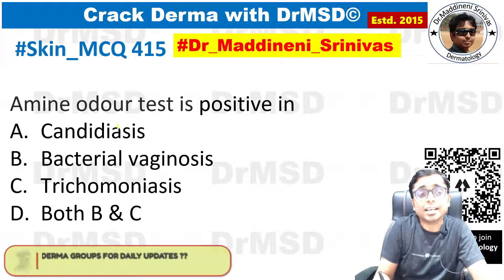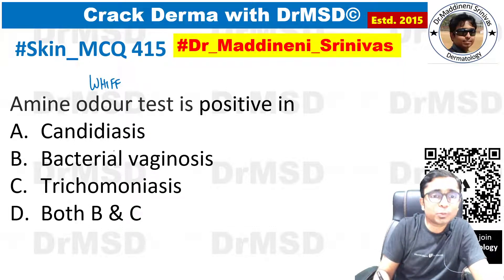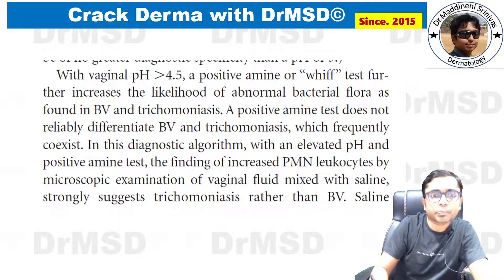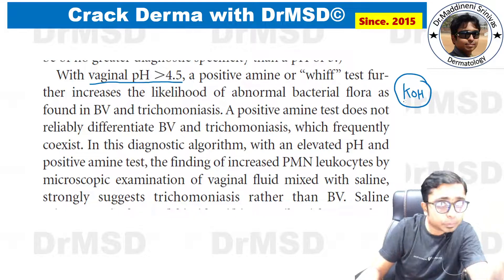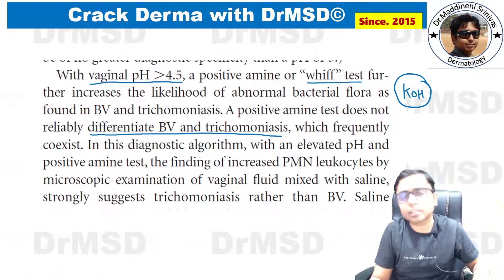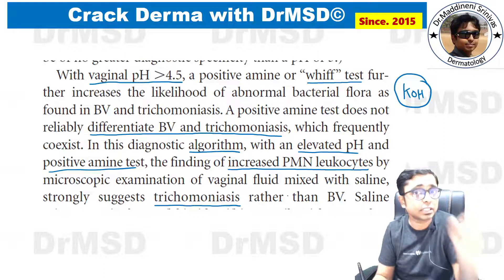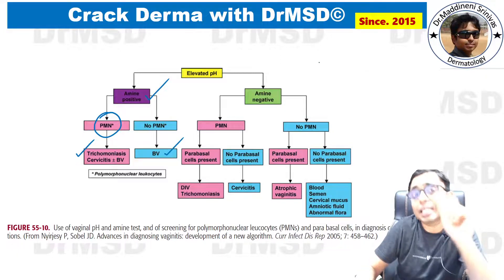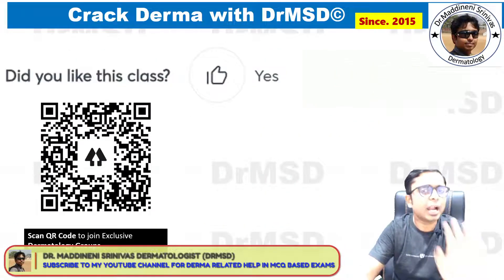Is the Whiff Test positive ONLY in Bacterial Vaginosis?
WHIFF TEST | AMINE ODOUR TEST | Bacterial Vaginosis | Trichomoniasis | Candidiasis | Amsel Criteria

NEET AIIMS PG | Crack Derma with DrMSD
1. NEET PG
2. Skinpedia
3. Dermpedia
4. Dermapedia
5. DRMSD
6. Dr Maddineni Srinivas
7. Skin Encyclopedia
8. Derma Encyclopedia
9. NEET PG
10. INICET
11. NEXT 2026
12. NEXT 2027
13. FMGE
14. MRCP
15. USMLE
16. PLAB
17.  PYQs
18. IBQs

Amine odor test (Whiff test):

Same as the whiff test; detects a fishy odor.
Positive in both bacterial vaginosis (BV) and trichomoniasis (NOT exclusive to BV).
The vaginal pH in both conditions is usually elevated ( more than 4.5).
Test Principle:

When vaginal fluid is mixed with potassium hydroxide (KOH), a fishy odor is released if the test is positive.
Test interpretation:

Positive amine/whiff test does not reliably differentiate BV from trichomoniasis; both can coexist.
For exams, they're usually asked separately.
Diagnosis clue:

If there are increased PMNs (neutrophils) in the vaginal fluid along with a positive odor test—think trichomoniasis.
If neutrophils are absent, it's likely bacterial vaginosis.
Quiz/engagement:

Viewers asked: What criteria and scoring system are used for diagnosing bacterial vaginosis?
Encouraged to comment answers and like the video.
Bonus note:

Morbilliform rash = maculopapular rash; viewers prompted to identify the exception in a follow-up question

DrMSD,
Dr Maddineni Srinivas Dermatologist,
dermatology lectures,
dermatology mcq,
NEET,
FMGE,
MRCP,
USMLE,
INICET,
Cerebellum Academy,
dr maddineni srinivas,
neetpg2025,
inicet2025,
fmge2025,
dermatology past repeats neetpg,
WHIFF TEST MBBS Dermatology lecture,
WHIFF TEST Dermatology lecture MBBS,
WHIFF TEST MBBS Skin / Dermatology lecture,